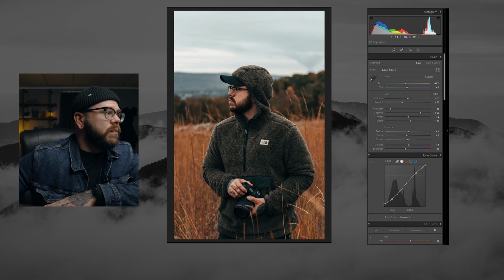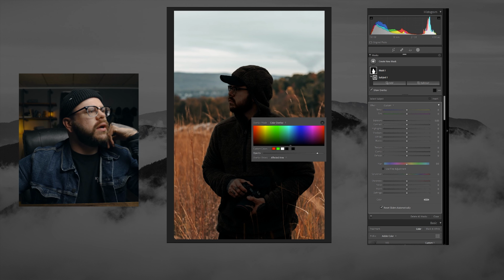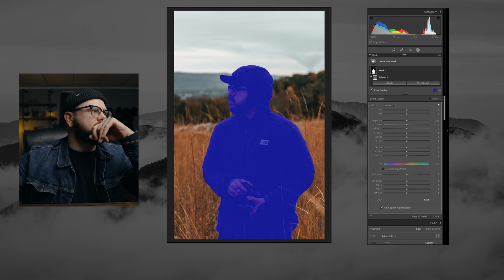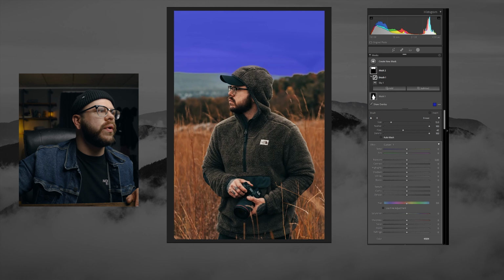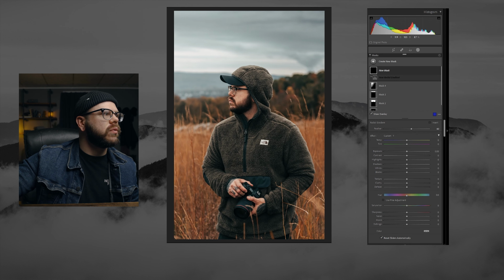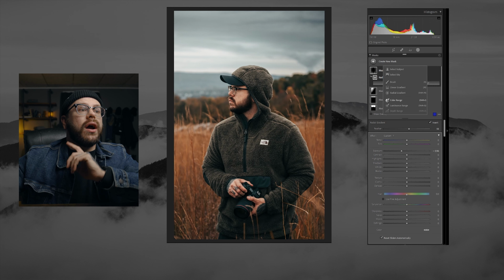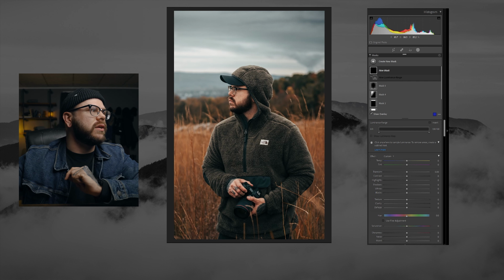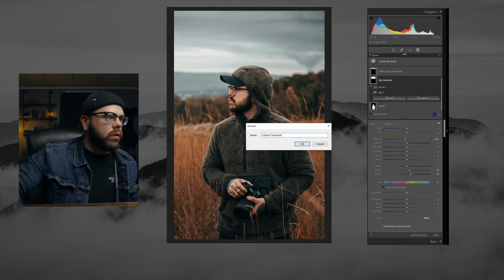NEVER using PHOTOSHOP again!?!? Here's why!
I know, I know. My curser wasn't in the screen recording BUT done is better than perfect!
In this video I'm going over the new masking options in Adobe Lightroom Classic. Come hangout as I edit a photo using selective masking techniques to enhance one of my photos.

THE GEAR THAT I USE:

My Main Cam
My Secondary Cam
The MIC I'm using.
The gorilla pod I use.